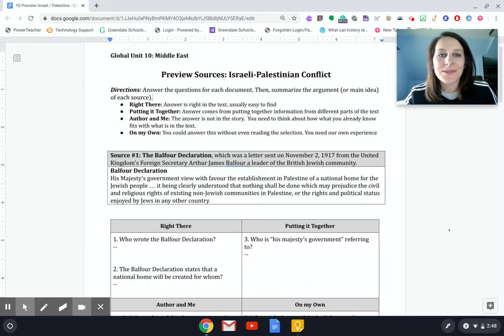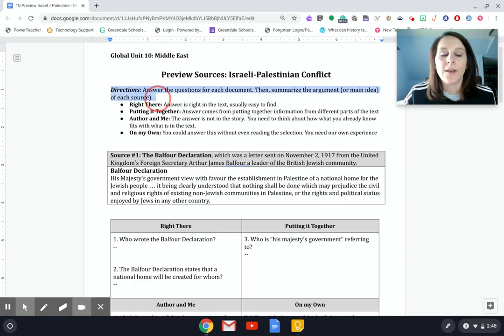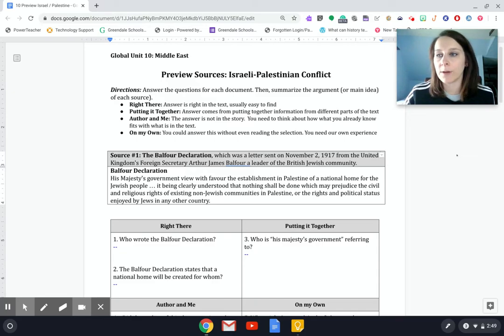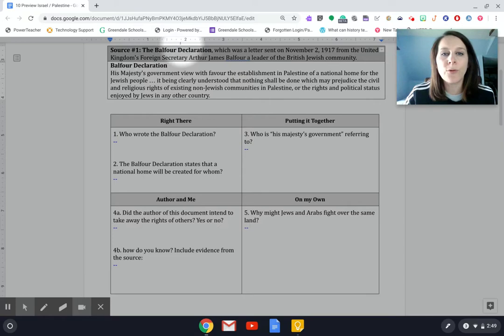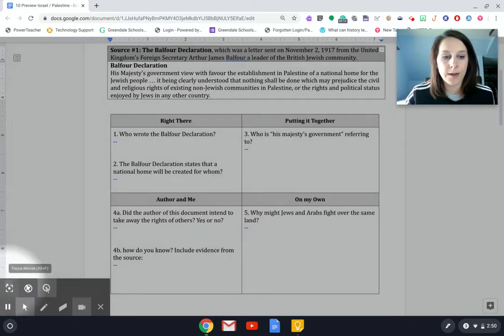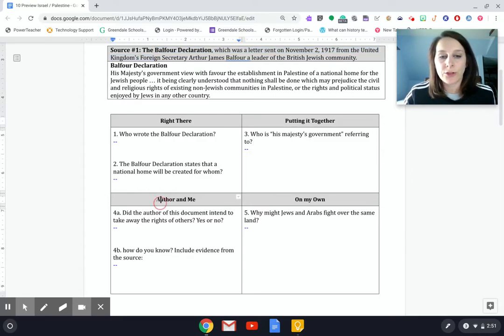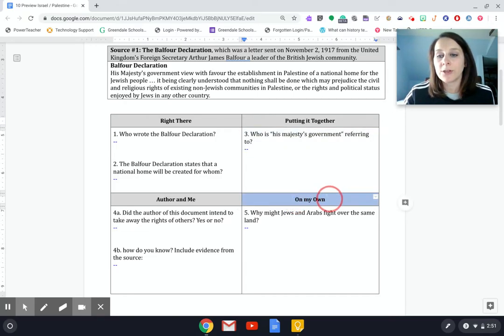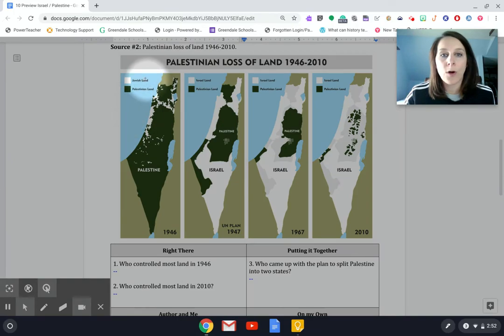Untitled: Apr 25, 2020 2:54 PM